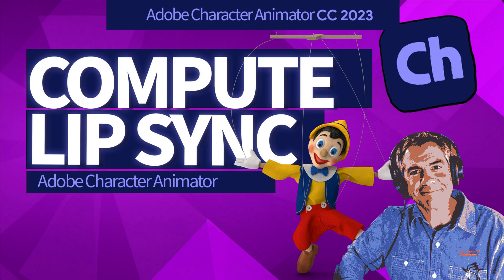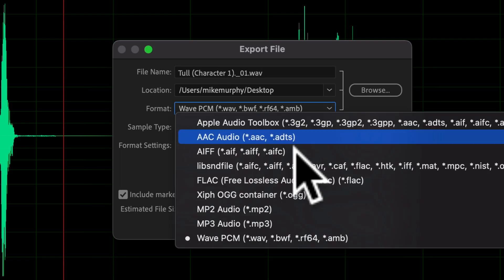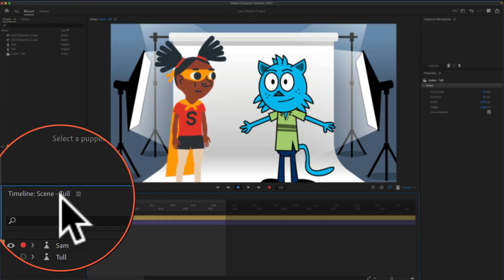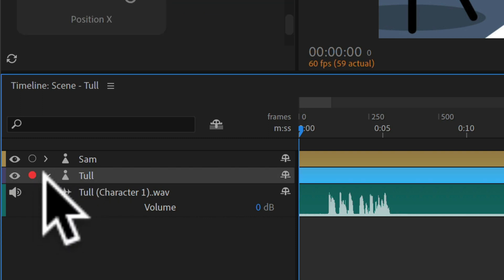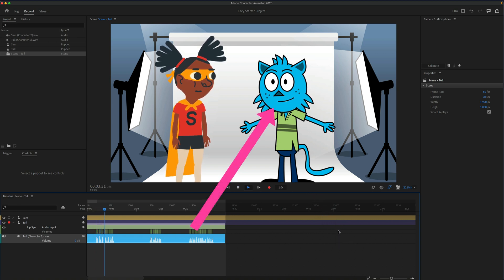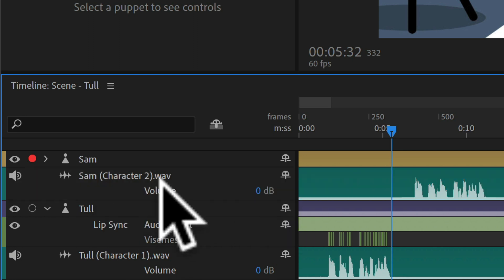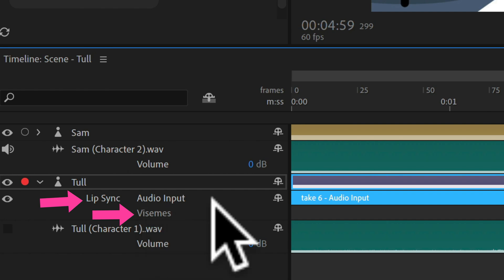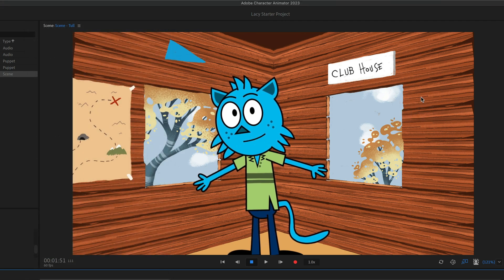How To Compute Lip Sync in Character Animator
Adobe Character Animator CC 2023:
How To Compute Lip Sync From Pre-Recorded Audio

This tutorial will show you how to compute lip sync for characters using pre-recorded dialogue/voiceover audio files Adobe Character Animator CC 2023

Note:I used Adobe Audition to record character audio file, but any DAW or audio recording tool will work.

Visemes:
Term used in animation to describe the mouth shapes when character make sounds (consonants, vowels, etc). Visemes are automatically created after Lip Sync is computed and is what makes the Lip Sync look realistic and in sync with the audio/dialogue track.

Chapters:
00:00  Intro: About The Tutorial
00:15  Pre-Record Audio (Audition or Similar)
00:24  Audio File Formats (.wav or .mp3)
00:47  Open Character Animator & Import Audio
01:05  Drag Audio File on Timeline
01:15  Tap Spacebar To Preview
01:26  Fix: Arm Character For Record
01:38  Select Audio Track
01:50  Timeline Menu (Compute Lip Sync)
02:12  Repeat for Character #2
02:30  Arm Character #2 for Record
02:42  TImeline Menu (Compute Lip Sync)
02:59  Lip Sync Track + Visemes
03:22  Properties Panel

How To Pre-Record Audio for Lip Syncing (Adobe Audition or similar)
1. Open Adobe Audition or other DAW or Recording Tool
2. Record audio for each character
3. Export audio files for each character as .WAV (uncompressed) or .MP3 (compressed) audio file

How To Compute Lip Syncing in Adobe Character Animator CC 2023:
1. Open Adobe Character Animator
2. Go to ‘Record’ Tab
3. Open ‘Scene’ with characters
4. Go to ‘Project Panel’
5. Double-click to open Finder/Explorer
6. Navigate to pre-recorded audio files for each character
7. Select audio files and click on ‘Import’
8. Select audio file for Character #1 and drag it below in the Timeline
9. Arm the character for Recording by clicking on the character (look for red circle)
10. Select Audio Track
11. Go to the top menu and click on ’Timeline’
12. Select ‘Compute Lip Sync Take from Scene Audio’
13. Click to analyze
14. Press Spacebar to preview the Lip Sync
15. Twirl open character to customize or modify Lip Sync Track or Visemes in the Property Panel